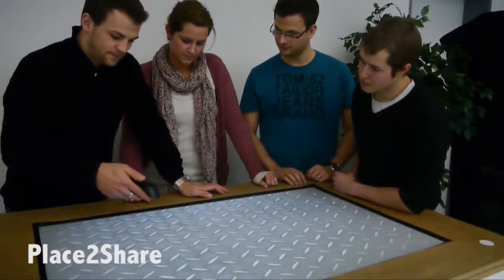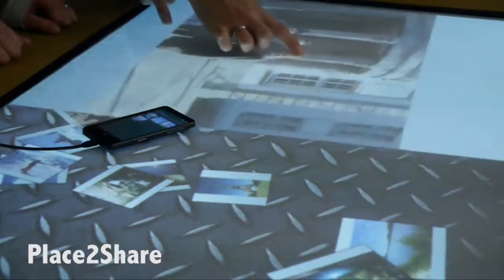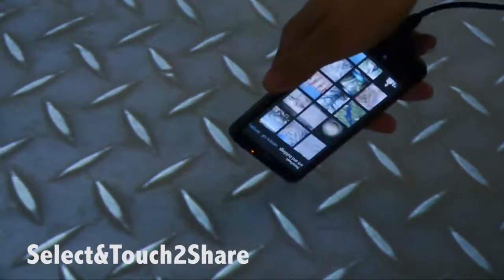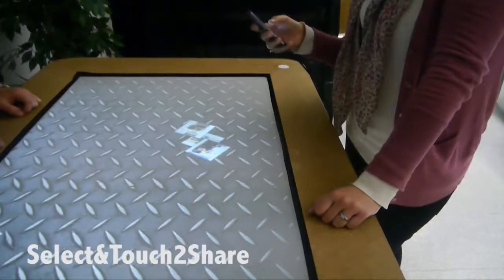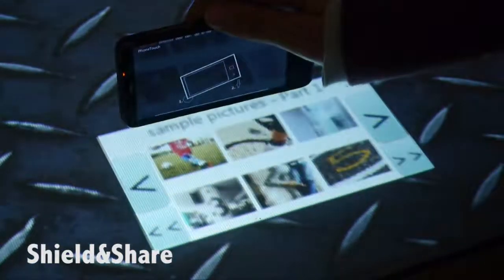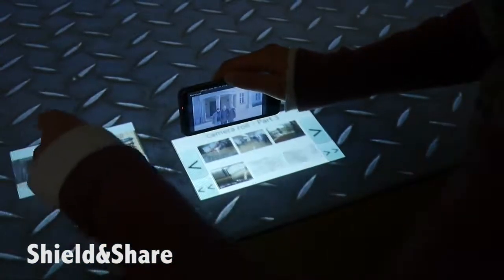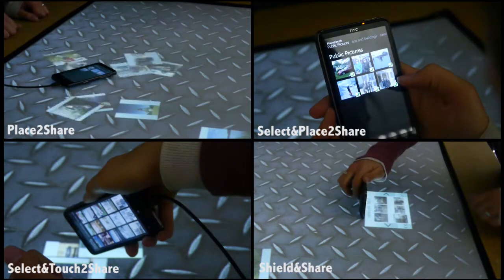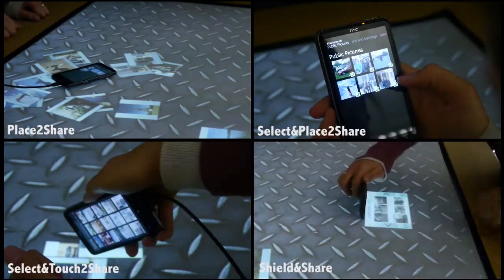From the Private into the Public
Interactive horizontal surfaces provide large semi-public or public displays for co-located collaboration. In many cases users want to show, discuss, and copy personal information or media, which are typically stored on their mobile phones, on such a surface. This paper presents three novel direct interaction techniques (Select&Place2Share, Select&Touch2Share, and Shield&Share) that allow users to select in private which information they want to share on the surface. All techniques are based on physical contact between mobile phone and surface. Users touch the surface with their phone or place it on the surface to determine the location for information or media to be shared. We compared these three techniques with the most frequently reported approach that immediately shows all media files on the table after placing the phone on a shared surface.

Authors: J. Seifert, D. Dobbelstein, D. Schmidt, P. Holleis, and E. Rukzio.

Published at: Personal and Ubiquitous Computing Journal